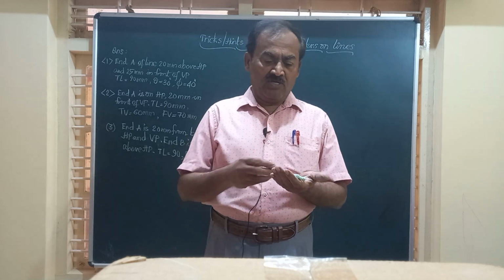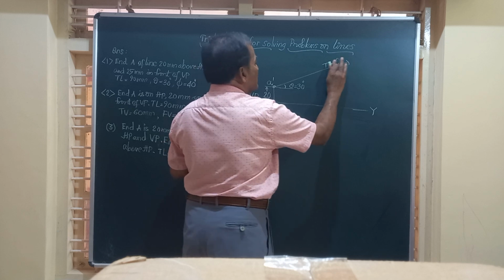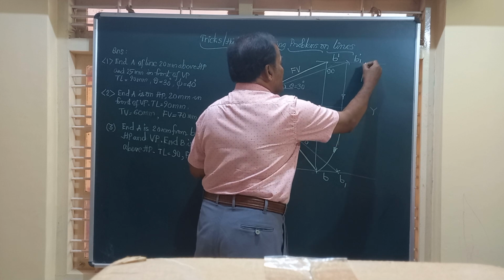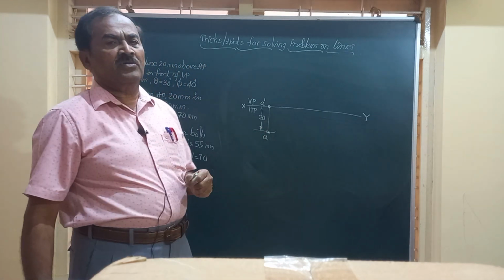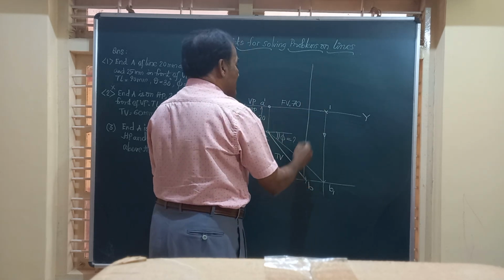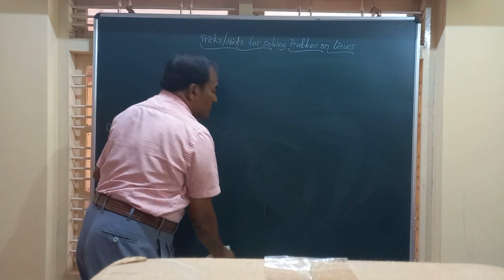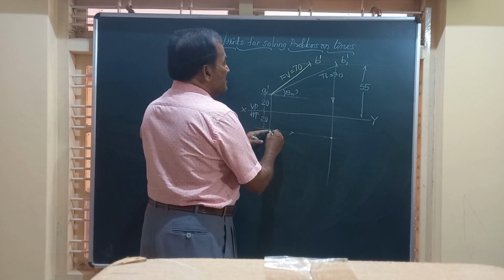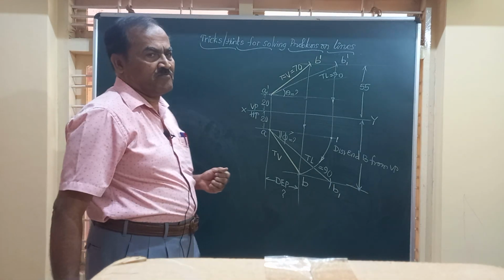Tips and Tricks to solve problems on lines (video no 317)/ Engineering Drawing